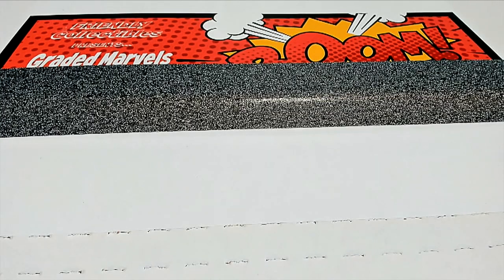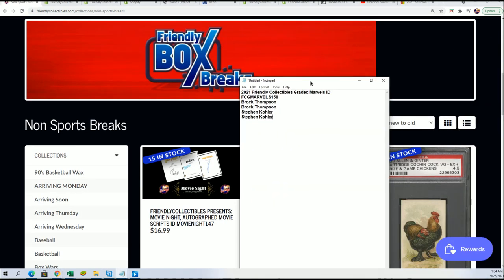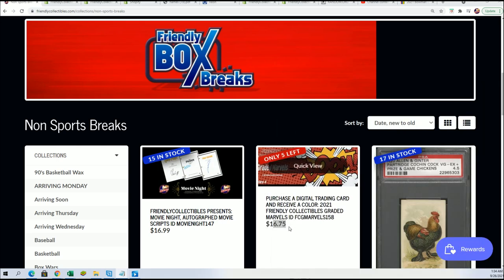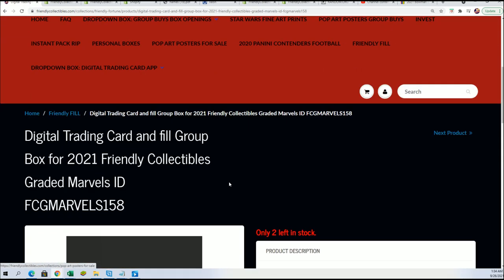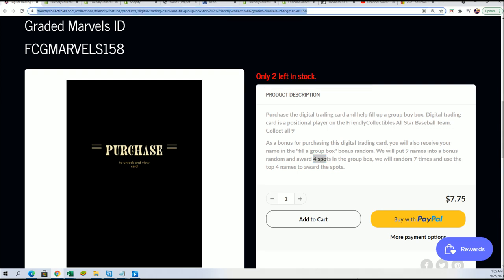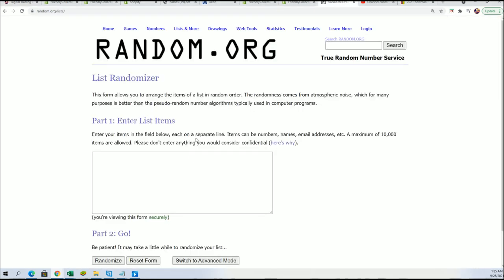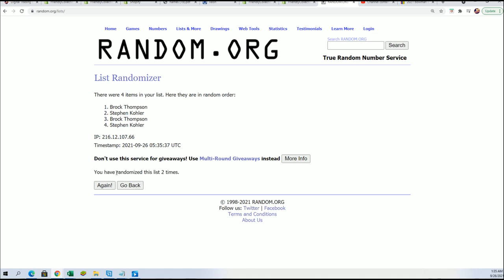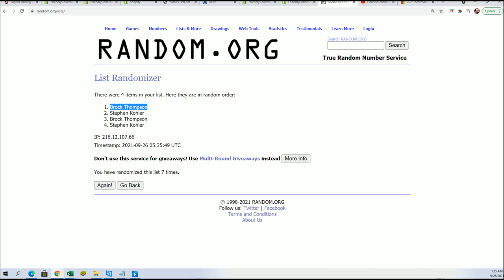2021 Friendly Collectibles Graded Marvels FILLER B ID FCGMARVELS158